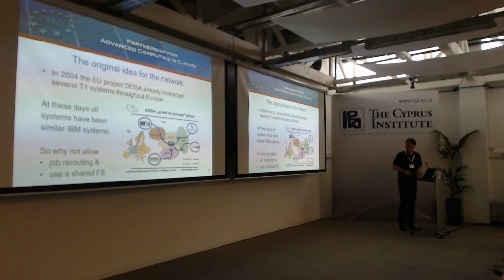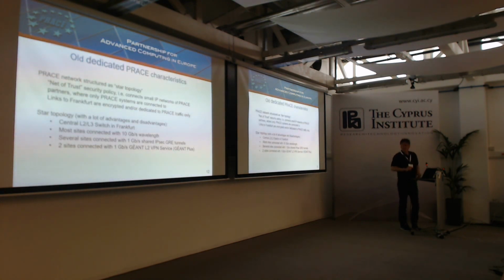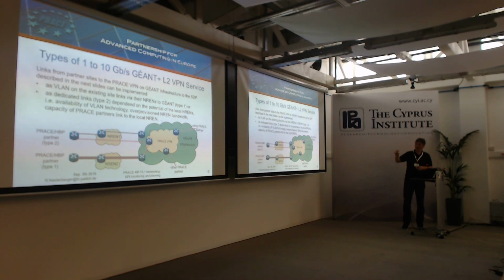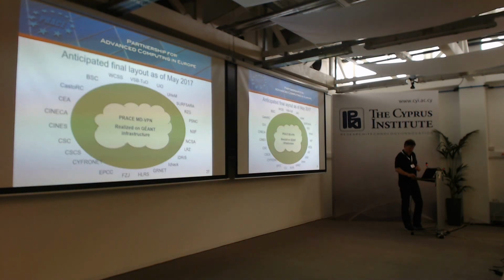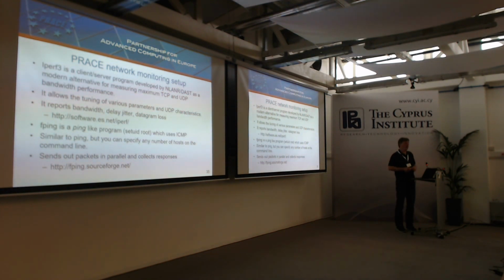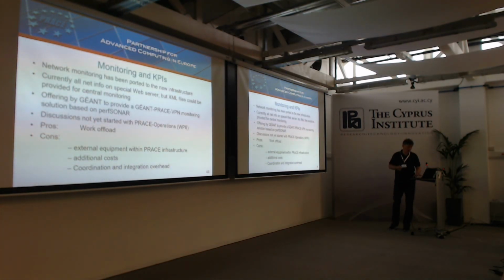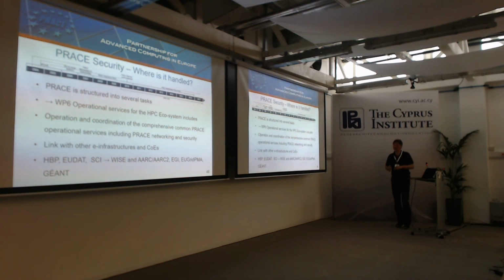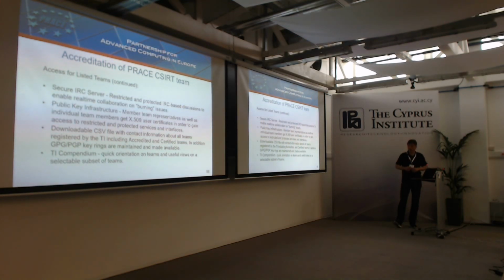PRACE Network and Monitoring Issues Session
PRACE Network and Monitoring Issues Session given by Ralph Niederberger at the PRACE 2017 Spring School -joint event with VI-SEEM, at CaSToRC, The Cyprus Institute 25 - 27 April 2017.